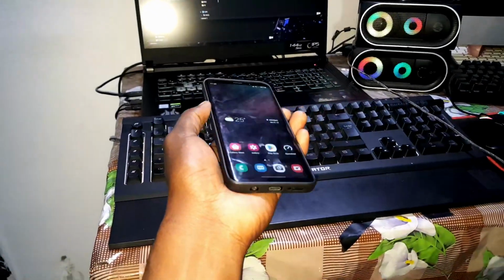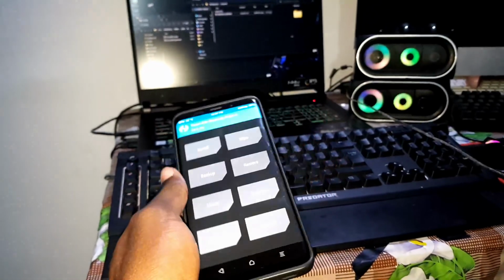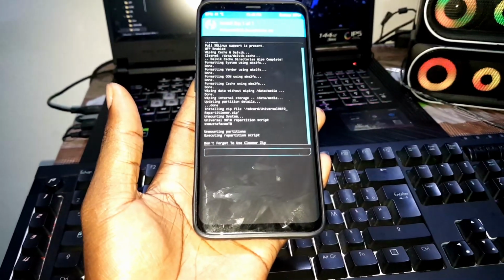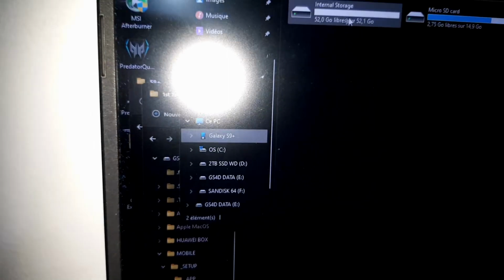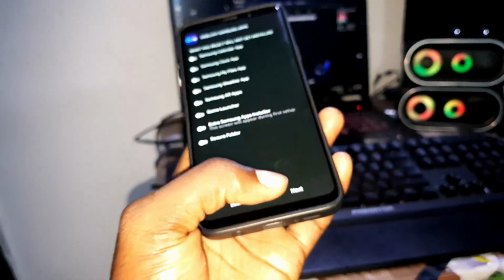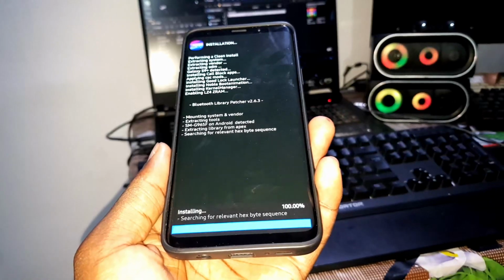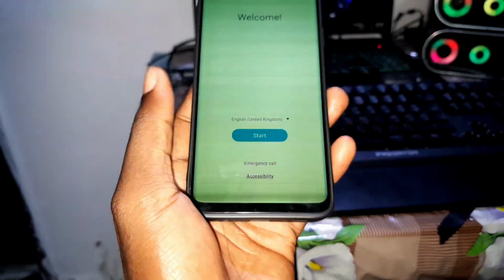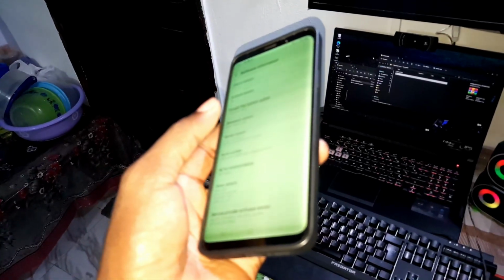NOBLE ROM 3.6 ZAMBRONE Setup review: One UI 5.1 ANDROID 13 ROM for Galaxy S9+/Note9/S9